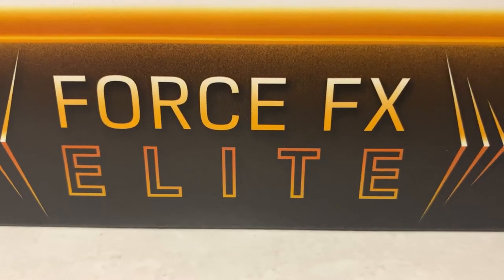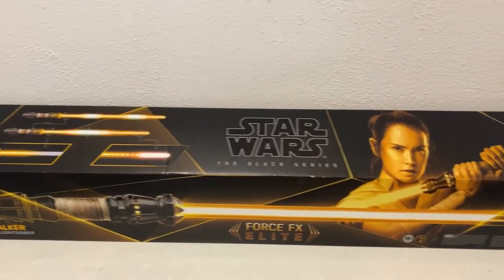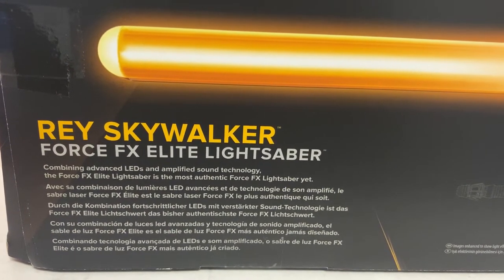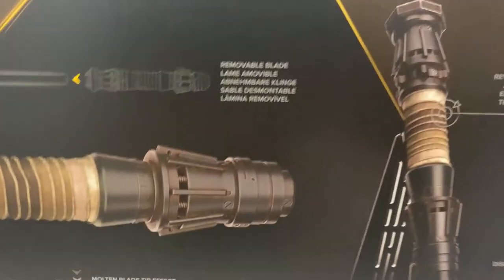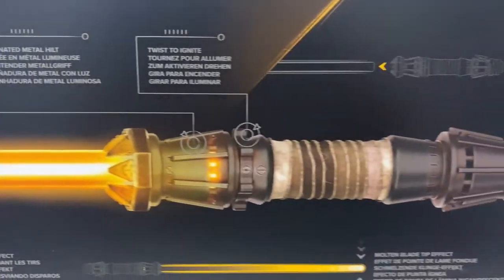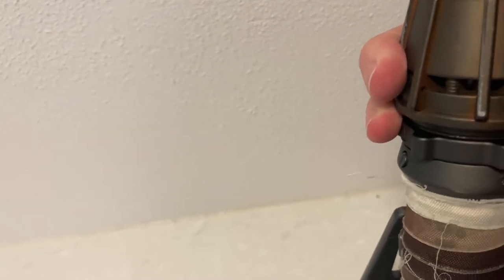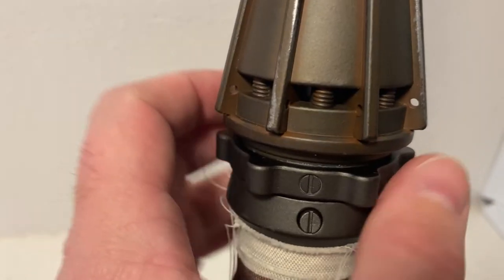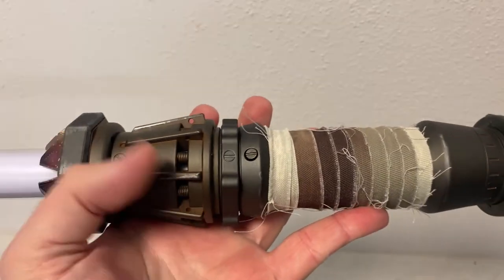REY SKYWALKER FORCE FX ELITE LIGHTSABER - STAR WARS THE BLACK SERIES